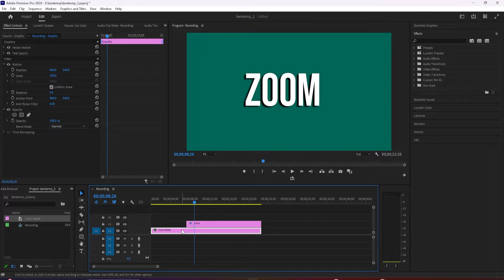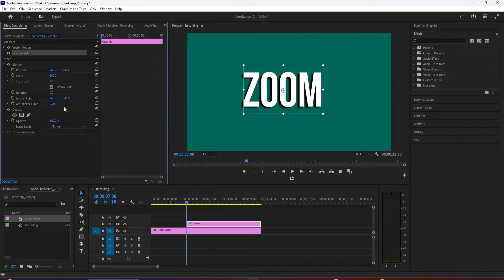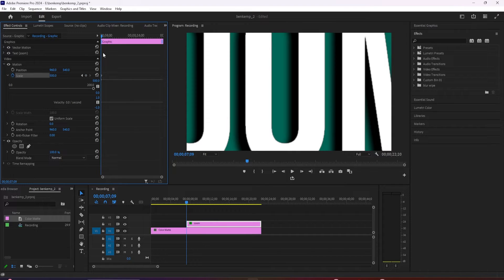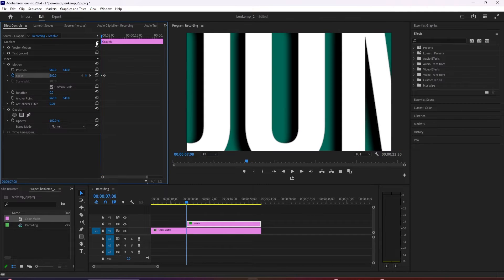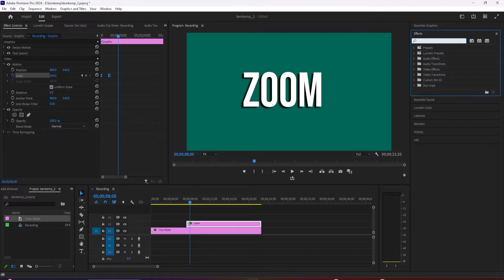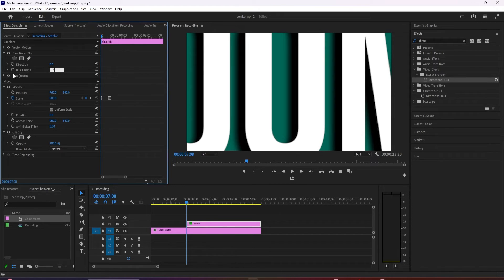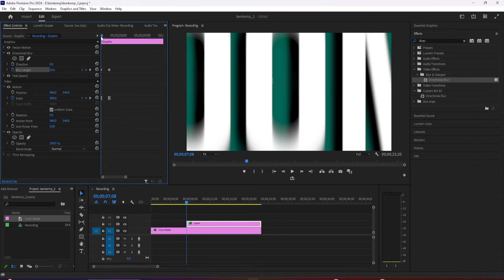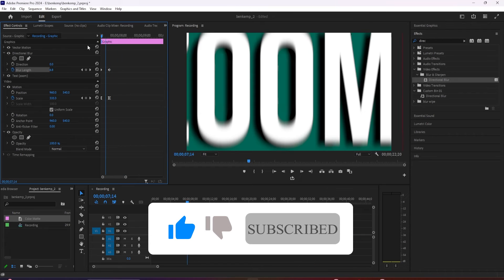How to do ZOOM Text Effect (EASY) in Premiere Pro 2024 | Premiere Pro Tutorials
Learn the easiest way to create an eye-catching ZOOM text effect in Adobe Premiere Pro 2024. This step-by-step tutorial will guide you through the process, making your video projects stand out. Watch now and take your editing skills to the next level!

How to do ZOOM Text Effect (EASY) in Premiere Pro  2024.